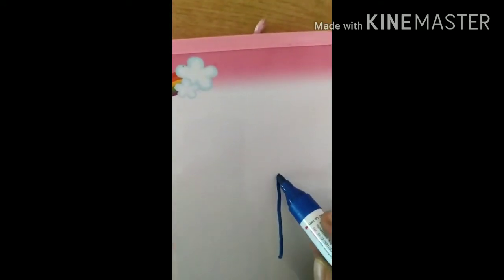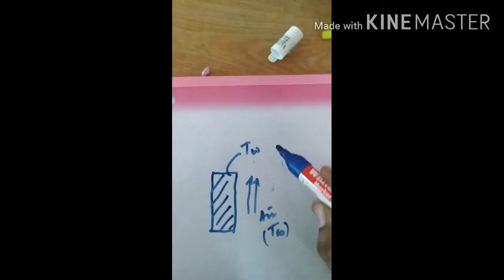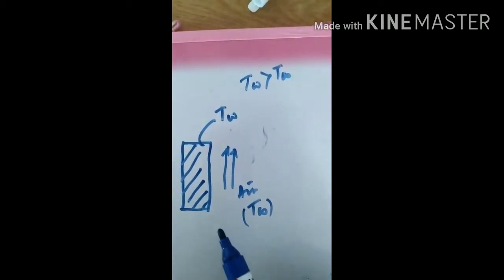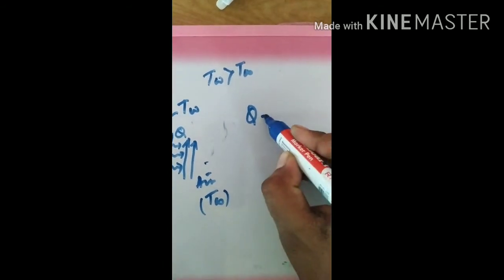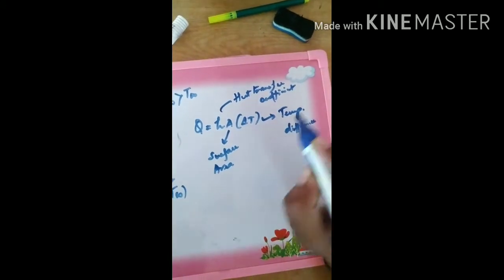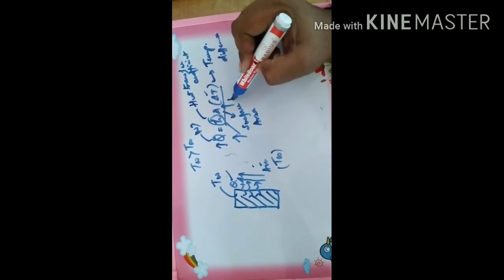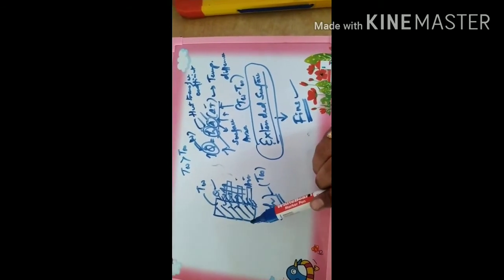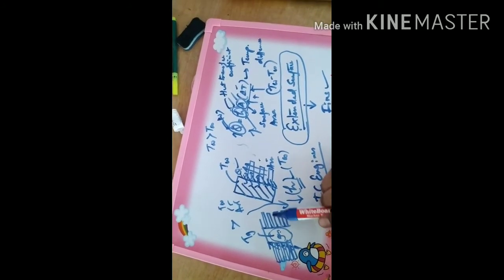JCE -MECH- HEAT TRANSFER (17ME63) -MODULE 2- JAGADEESH S. P.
Extended Surfaces-FINS- Introduction, Significance and application of Fins.